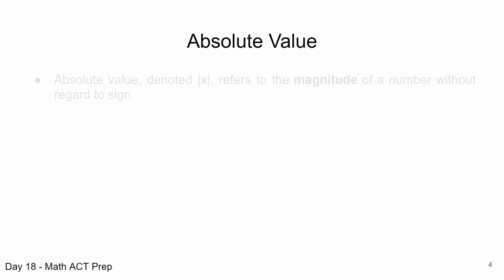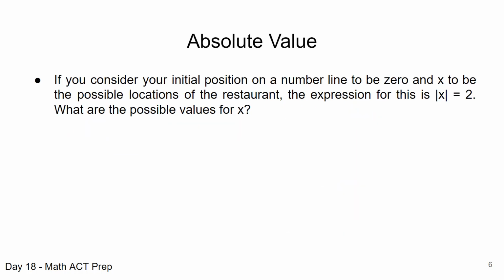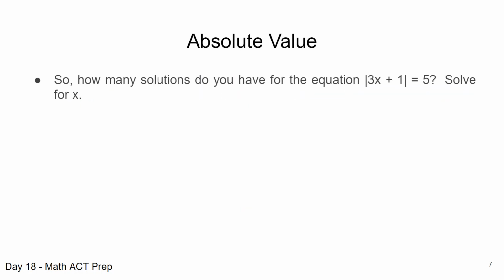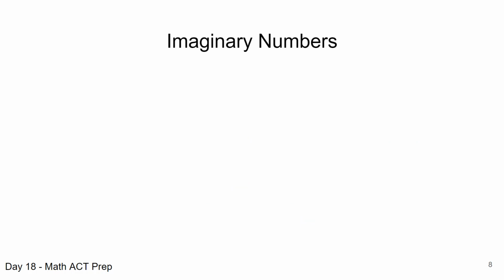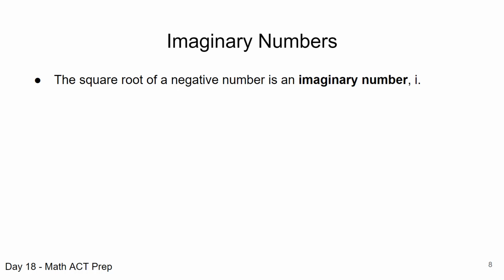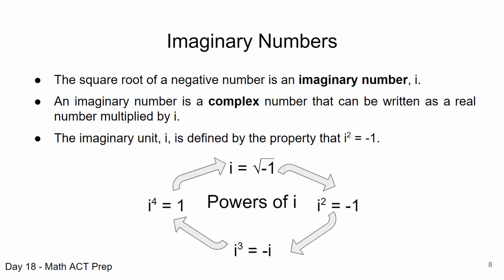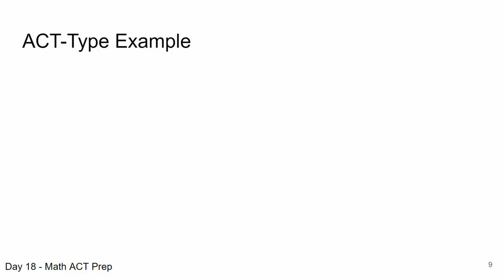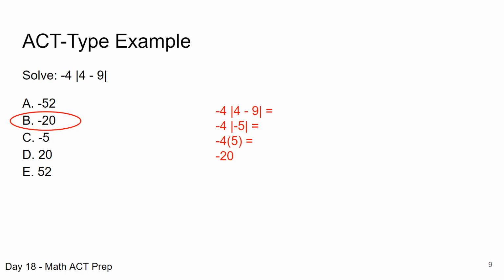Math ACT Prep - Absolute Values and Imaginary Numbers - Lesson Day 18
This video lesson on Absolute Values and Imaginary Numbers corresponds to Day 18 of my Math ACT Prep Curriculum BUNDLE - Lesson Plans and Resources.  We go through information on these topics that are relevant to the ACT and work through a practice question.